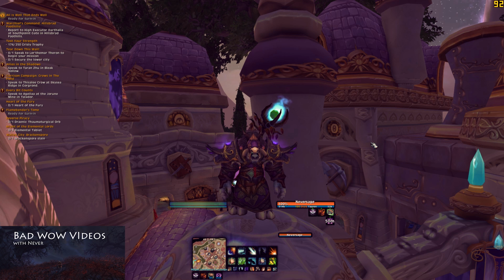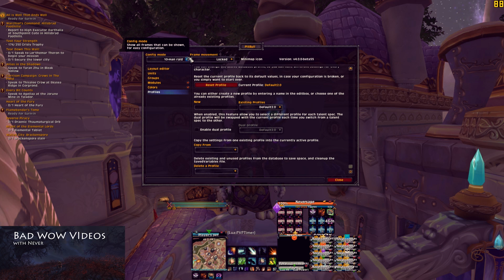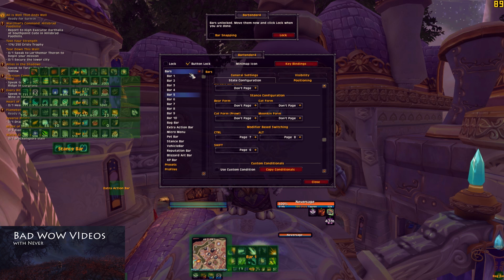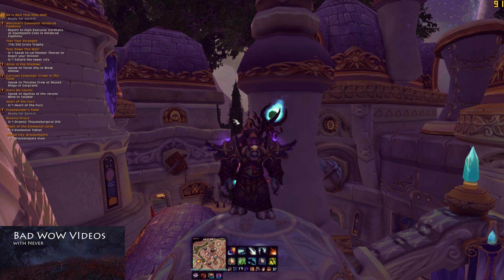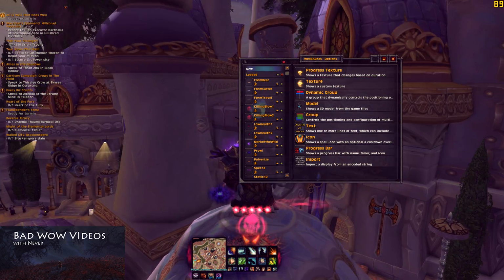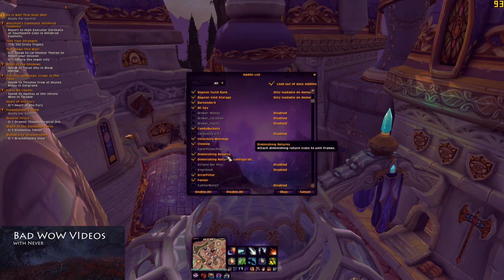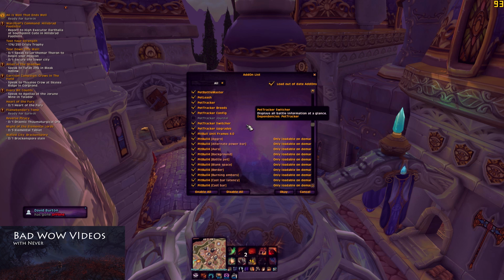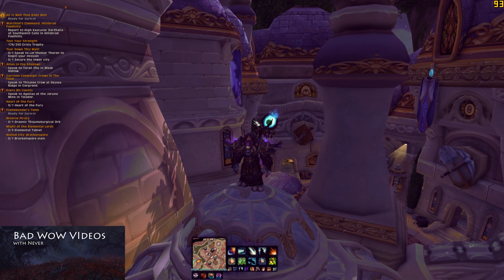Never's UI Addons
Say hi to Neversage on Emerald Dream US.